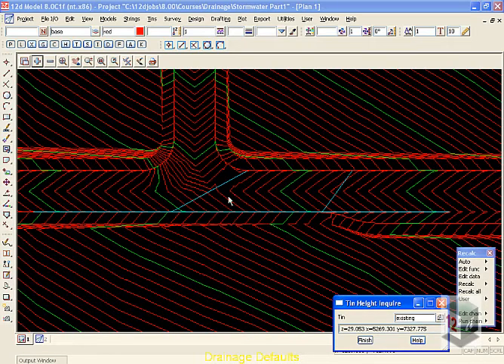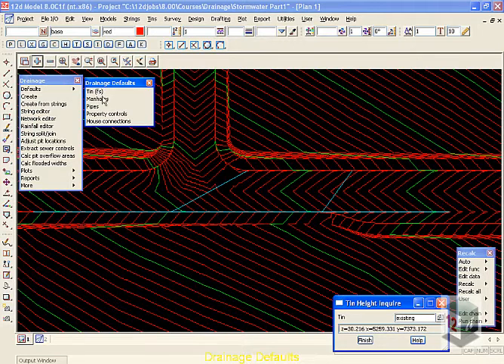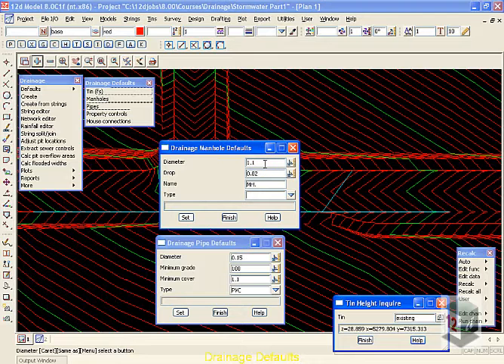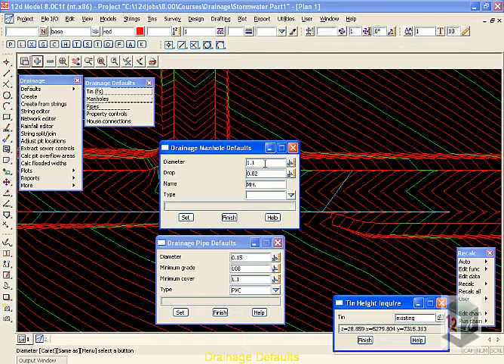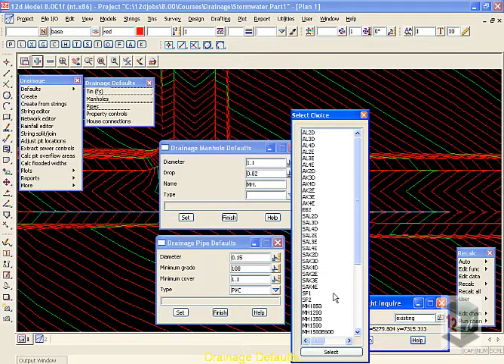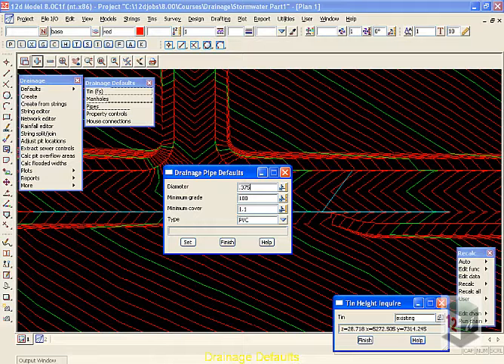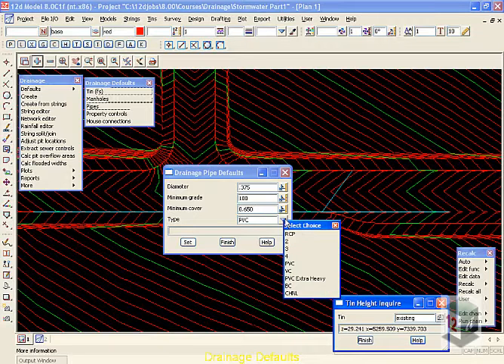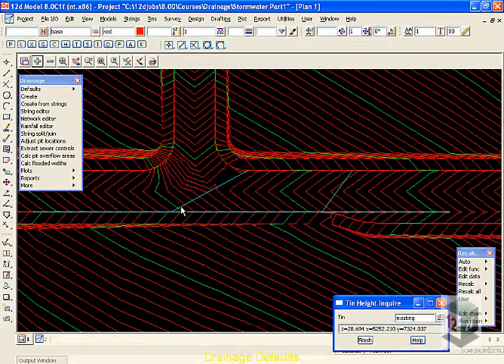12d V8 Intro to Stormwater 02a - Drainage Setting Defaults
I uploaded Part 2 with a clip from lesson 13. As a result I have split the video in two parts. 2A and 2B. In this video it will showcase how to set up 12d drainage default settings. Please ignore the first 5 minutes of part 2b.